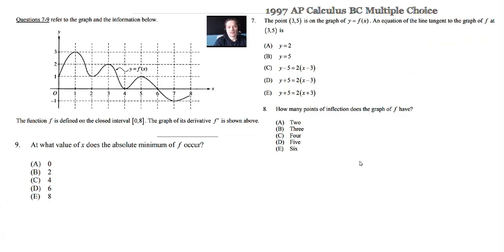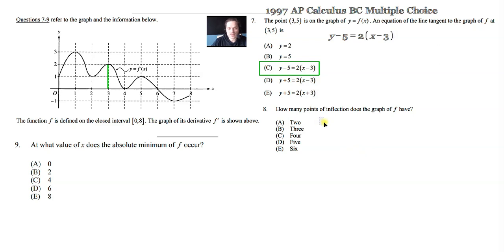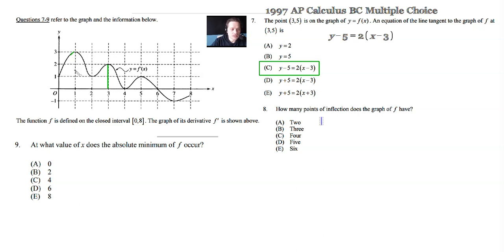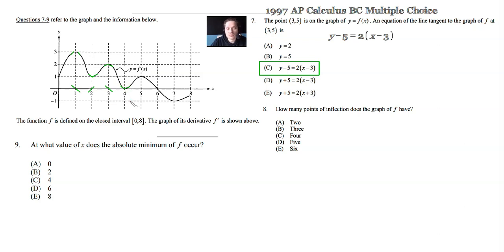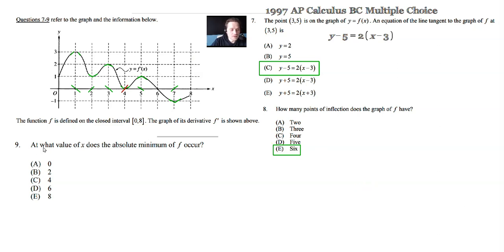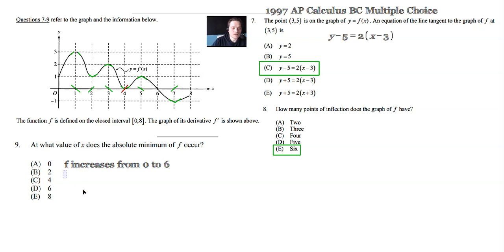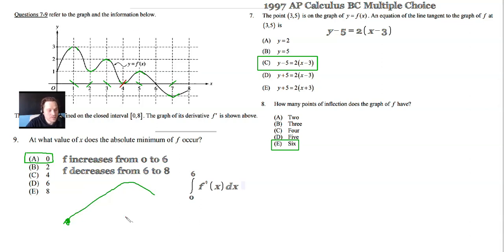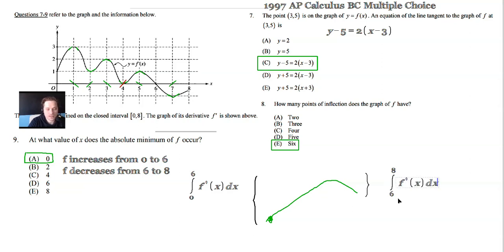1997 AP Calculus BC Multiple Choice Questions 7,8,9 Solutions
Sestion 7 asks for the equation of the tangent line to the graph of f at 3,5. Using the given information, you can find the equation of the tangent line by taking y minus the given value of 5, setting this equal to y prime at 3 which from the graph is 2, and then doing x minus the given value of x which is 3. Therefore, the equation of the tangent line is y minus 5 equals 2 times x minus 3, or y equals 2x minus 1.

In Question 8, you need to find the number of points of inflection on the graph of f. Points of inflection occur when the second derivative switches from positive to negative or negative to positive. By looking at the graph of f prime, you can see that there are six points of inflection on the original function f.

Finally, in Question 9, you need to determine the value of x where the absolute minimum of f occurs. To do this, you need to understand that the graph of f increases from zero to six, then decreases from six to eight, but the decrease from six to eight is much smaller than the increase from zero to six. Therefore, the absolute minimum occurs somewhere on the left side of the graph. Using definite integrals, you can represent the change from the lowest point to the highest point as the definite integral from 0 to 6 of f prime of x dx, and the change from 6 to 8 as the definite integral from 6 to 8 of f prime of x dx. Since the absolute minimum occurs before the change from negative to positive, the value of x where the absolute minimum occurs is between 0 and 6.

Watch this video to improve your Calculus skills and ace your exams!

1️⃣ What is Question 7 asking for?
Answer The equation of the tangent line to the graph of f at 3,5.

2️⃣ How can you find the equation of the tangent line in Question 7?
Answer By taking y minus the given value of 5, setting this equal to y prime at 3 which from the graph is 2, and then doing x minus the given value of x which is 3.

3️⃣ What are points of inflection?
Answer Points of inflection occur when the second derivative switches from positive to negative or negative to positive.

4️⃣ How many points of inflection are on the graph of f in Question 8?
Answer There are six points of inflection on the original function f.

5️⃣ How can you determine the value of x where the absolute minimum of f occurs in Question 9?
Answer Using definite integrals, you can represent the change from the lowest point to the highest point as the definite integral from 0 to 6 of f prime of x dx, and the change from 6 to 8 as the definite integral from 6 to 8 of f prime of x dx. The absolute minimum occurs before the change from negative to positive.
7. The point ( 3,5) is on the graph of f(x) . An equation of the line tangent to the graph of f at
( 3,5)
8. How many points of inflection does the graph of f have?
9. At what value of x does the absolute minimum of f occur?

AP Calculus BC Practice Questions